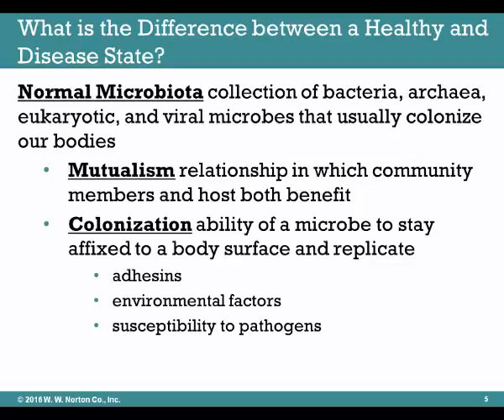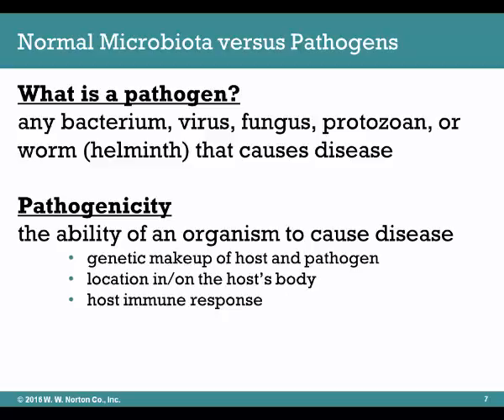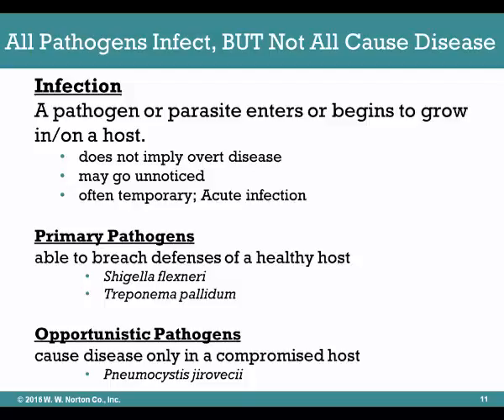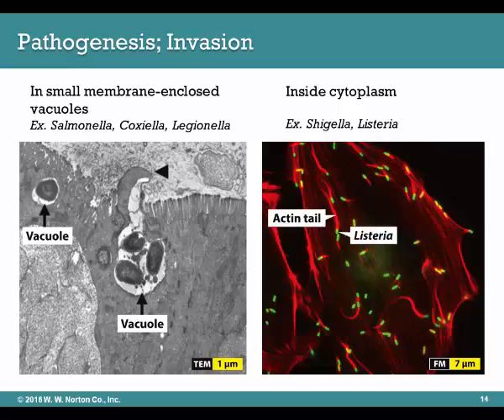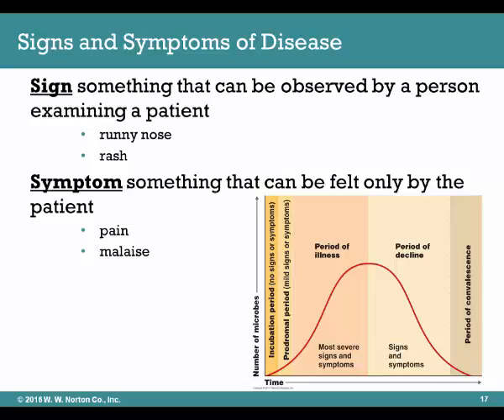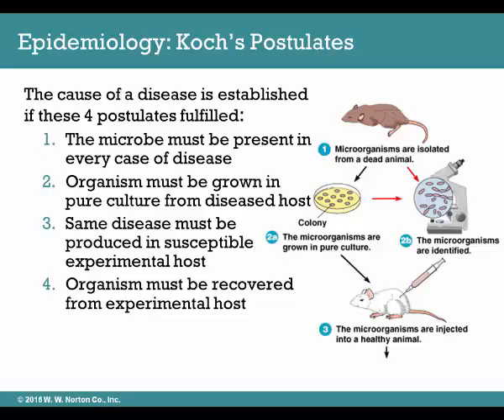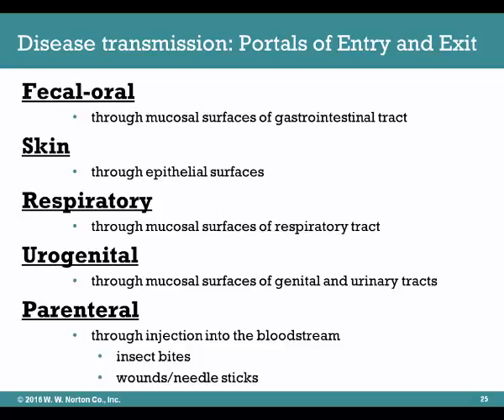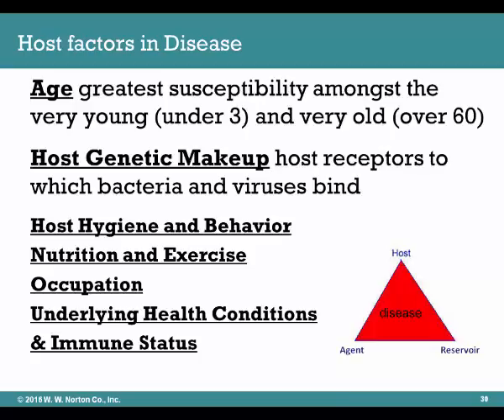Micro Norton Ch2